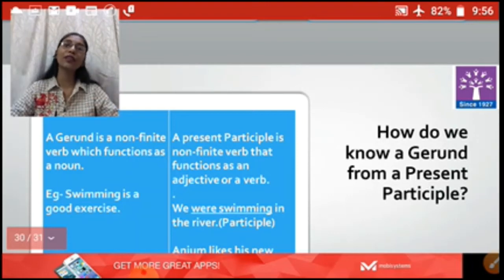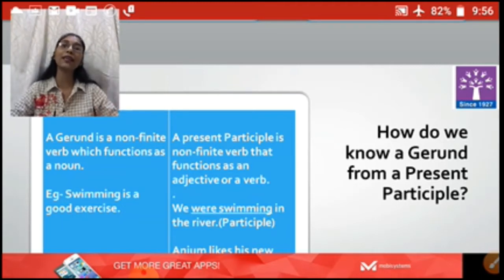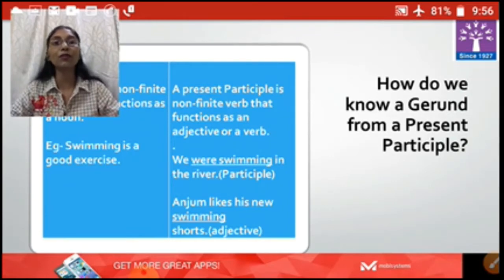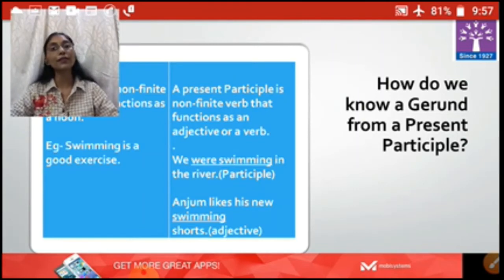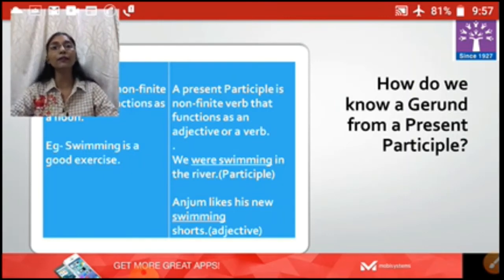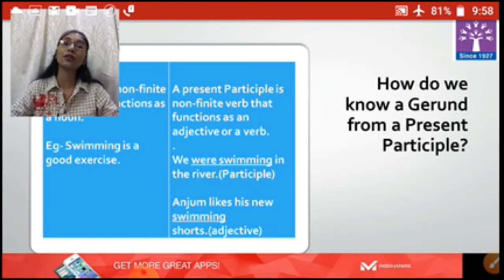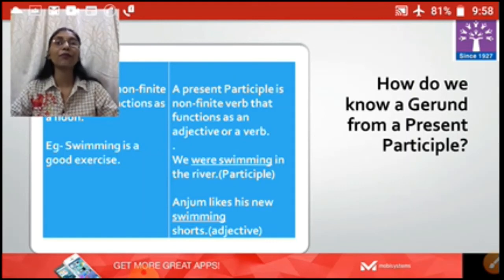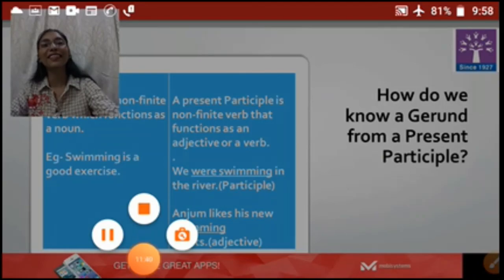CBSE VII English Finite and Nonfinite verbs vid 4